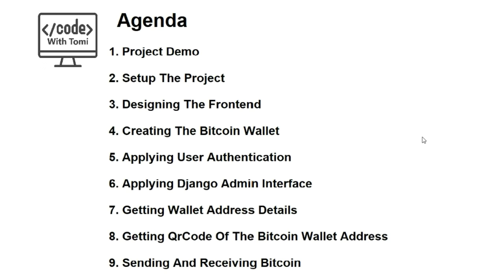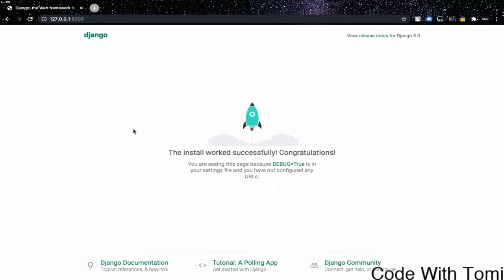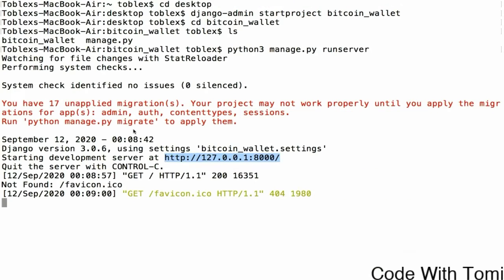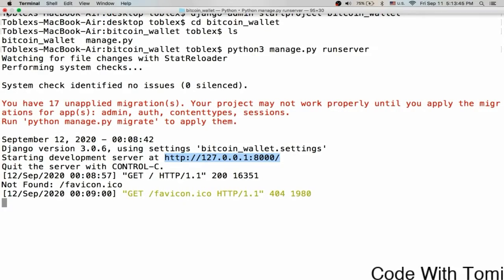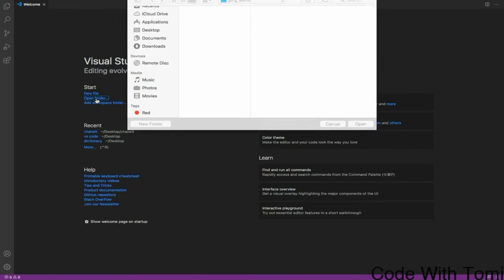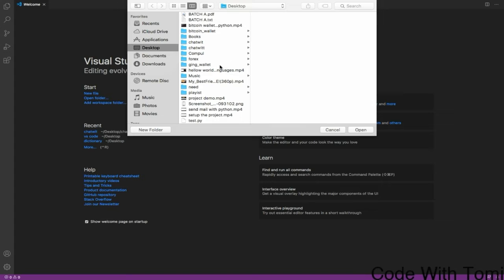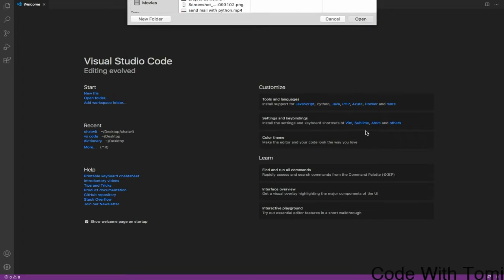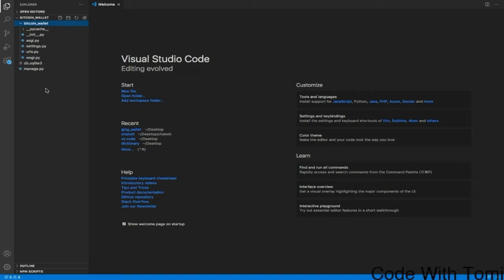How To Build A Fully Working Bitcoin Wallet With Blockchain And Django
How To Build A Bitcoin Wallet For Sending And Receiving Bitcoin Using Django.

Agenda :  00:28
The Project Demo :  01:48
Setting Up The Project :  03:53
Designing The Frontend : 05:18
Creating The Bitcoin Wallet : 14:54
Applying User Authentication :  18:16
Integrating Django Admin Interface :  38:31
Getting Wallet Address Details :  41:22
Getting QrCode Of The Bitcoin Wallet Address :  48:58
Sending And Receiving Bitcoin :  52:04